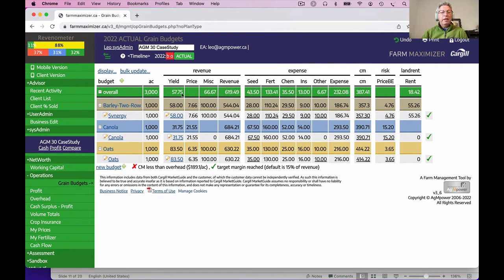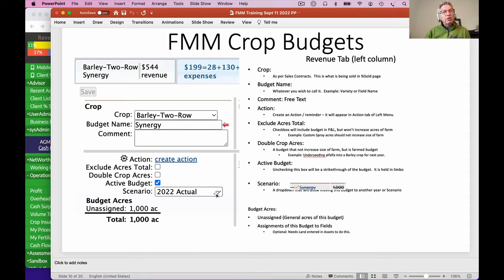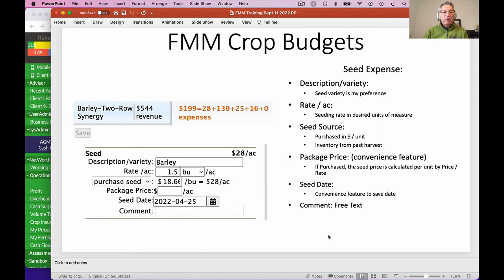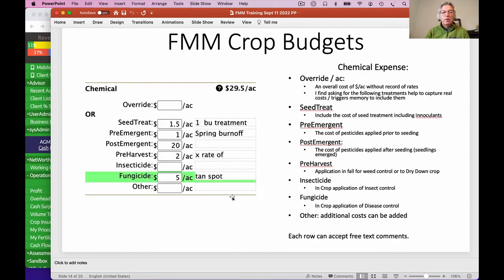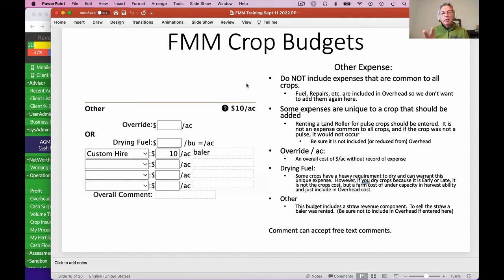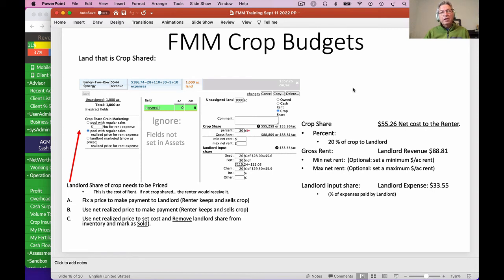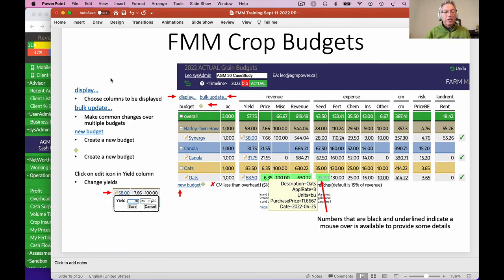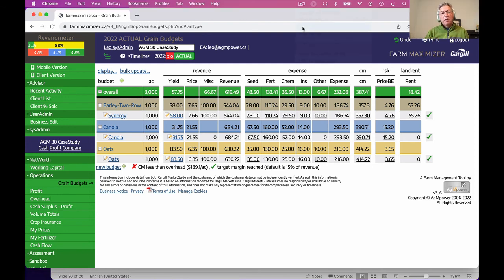FMM training Budgets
This is a FarmMaximizer training video.  It shows how to enter in crop budgets into the program.  It is the revenue and inputs portion of a farm management plan